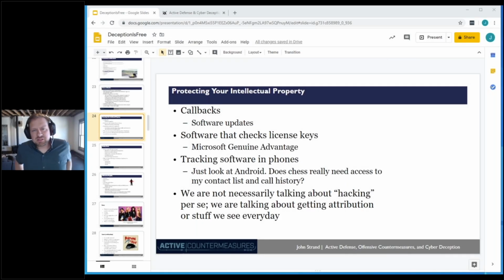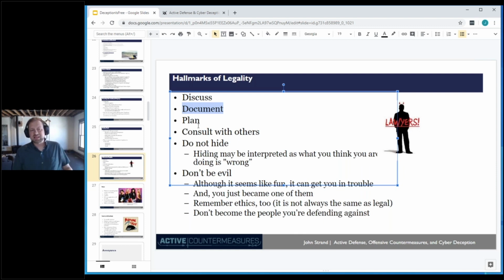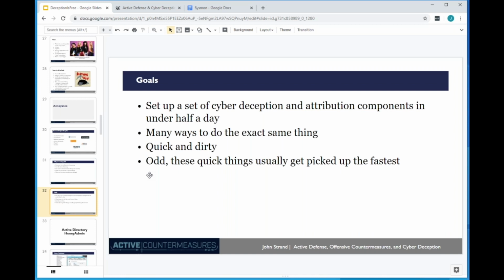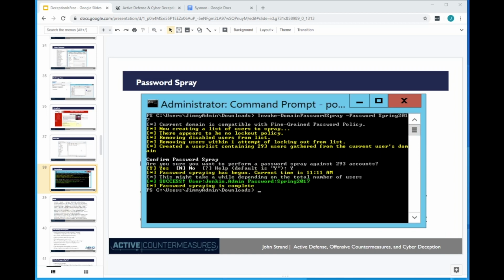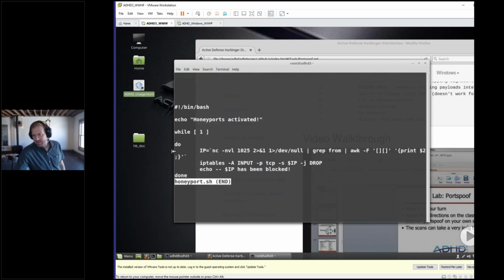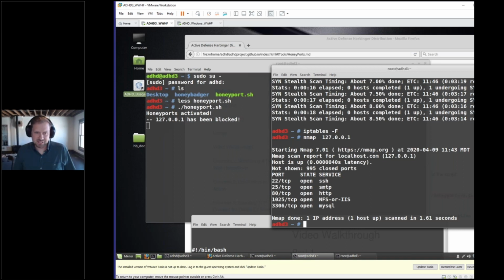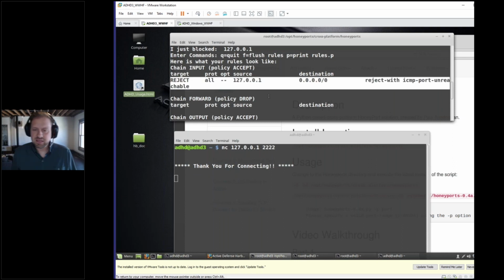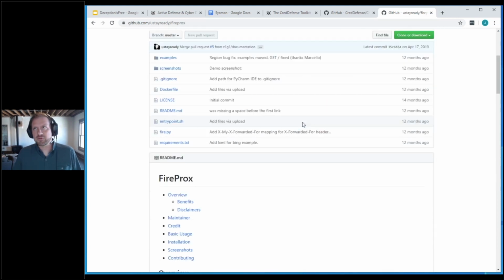Active Defense & Cyber Deception - Part 2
00:00 - Caller Back Girl
06:03 - You're Poison Running Through My Mains
07:41 - I Know You Are But What Am I?
18:06 - John's Pirate Voice
20:45 - John Has a Walkabout
35:36 - Epilogue in the Lobby